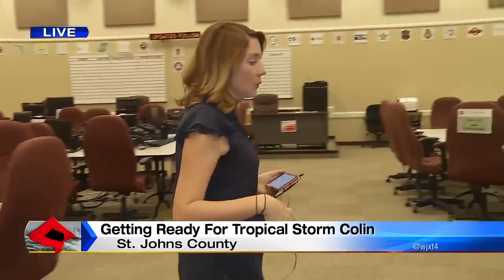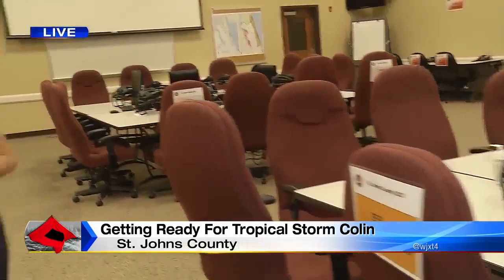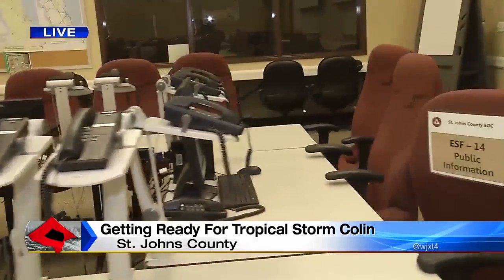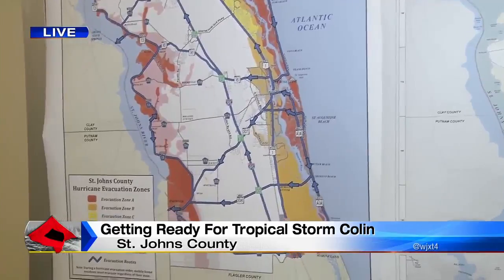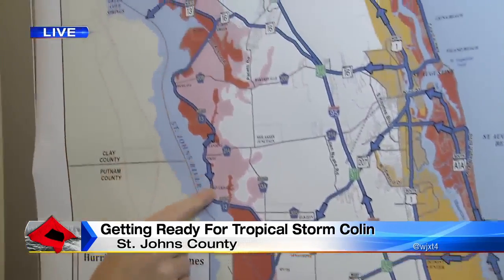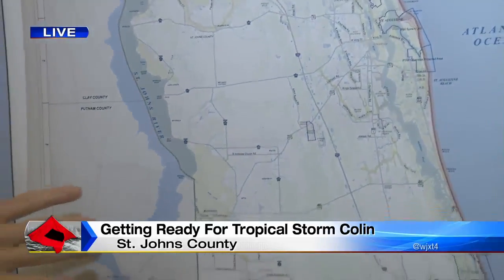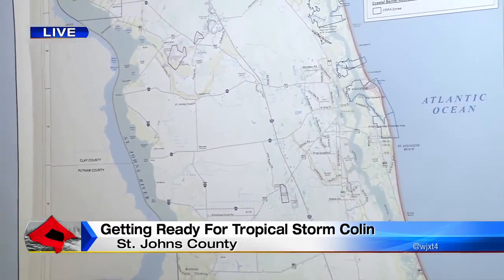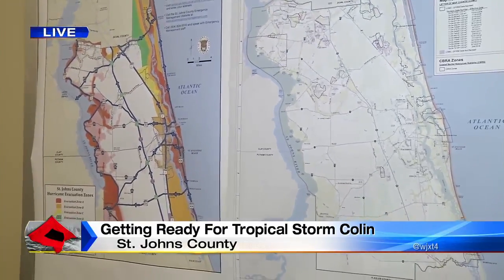How to get ready for tropical storm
Emergency Operation Center in St Johns County is gearing up for tropical storm Collin